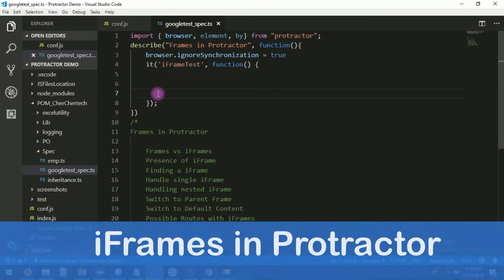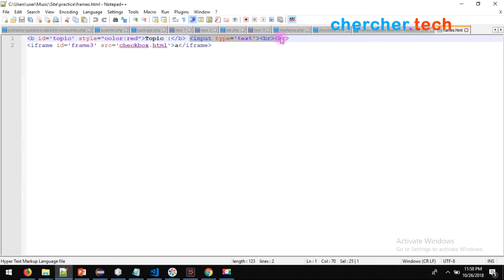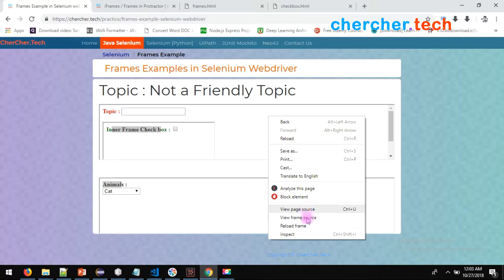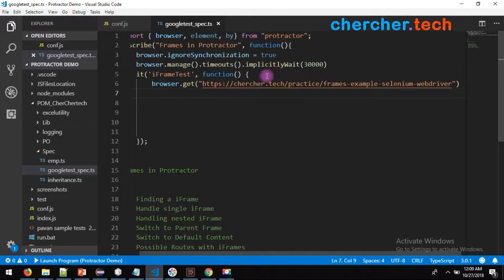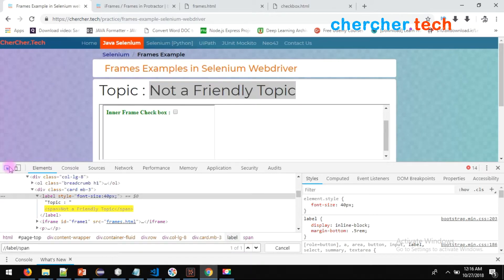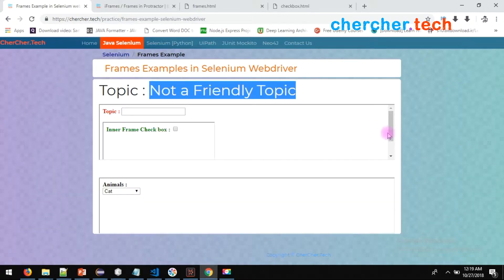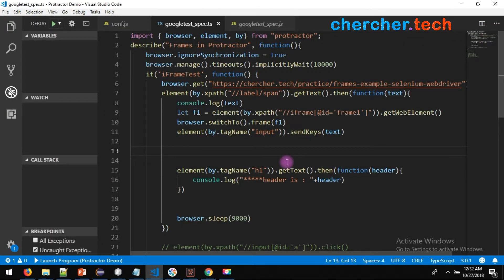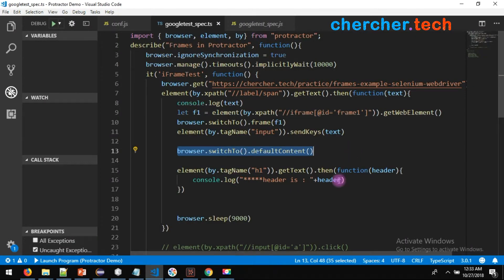iFrames in protractor | Chercher Tech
Frame/iFrame is nothing but another webelement in html page, which displays another part of webpage.

We can handle frames/iframes present in the webpage using browser.switchTo() command in protractor .